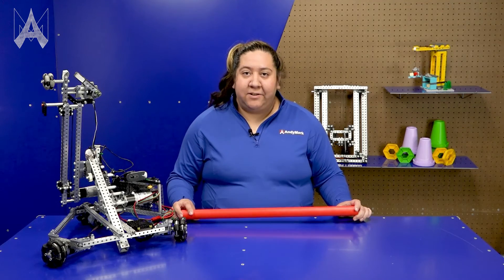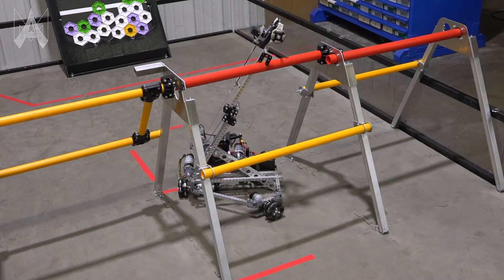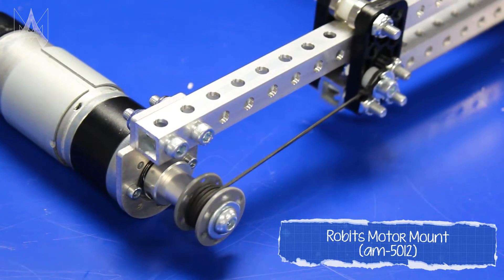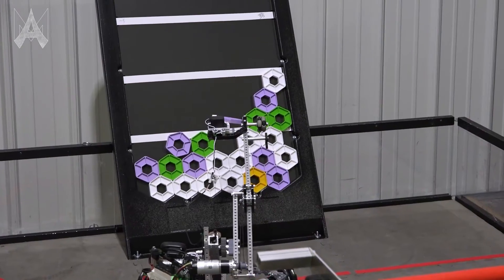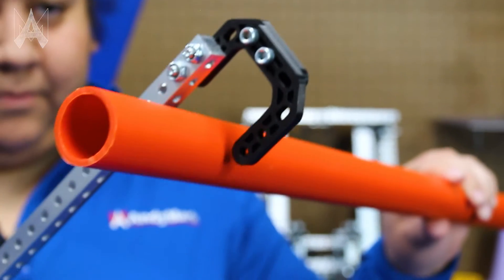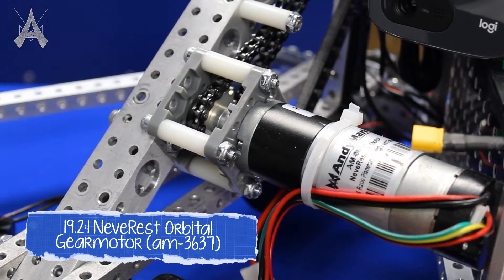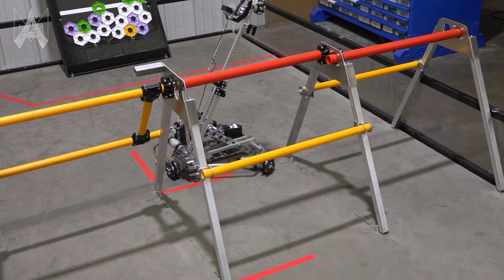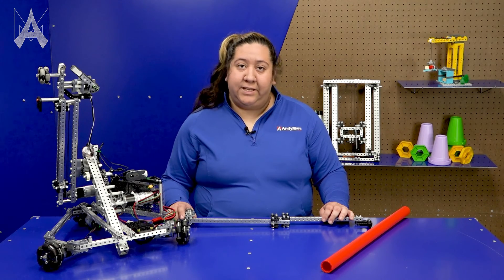How Do I Hang in CENTERSTAGE?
We've seen hanging challenges before, but implementing the lessons that we've learned into a new game can be tough.

Robits Spring Extend Kit (am-5165)
Coming Soon

Constant Force Spring (am-4666)
Coming Soon

Robits Spool (am-5027)
Coming Soon